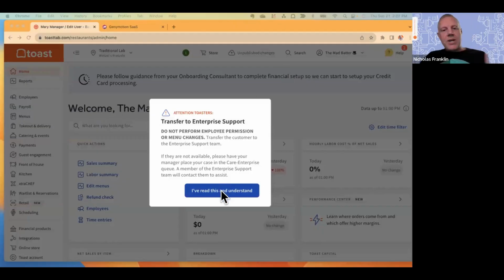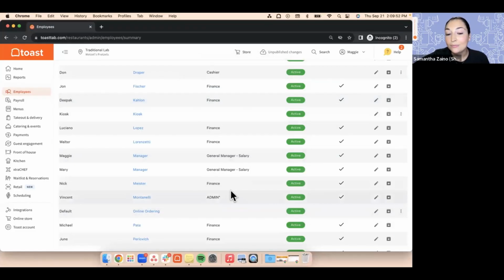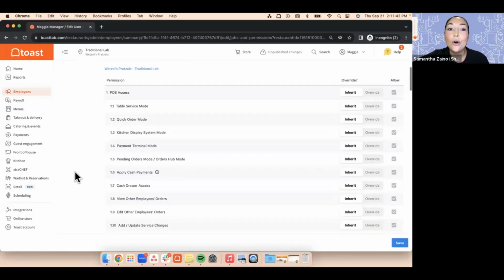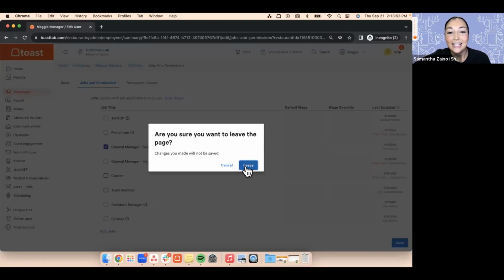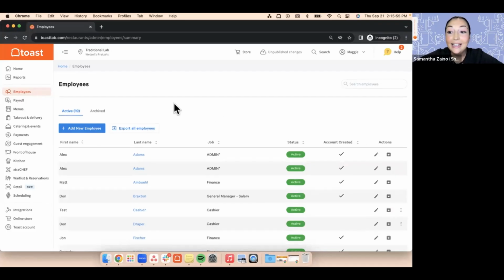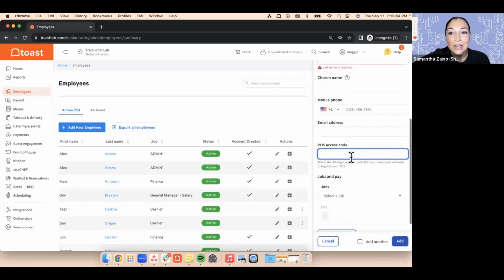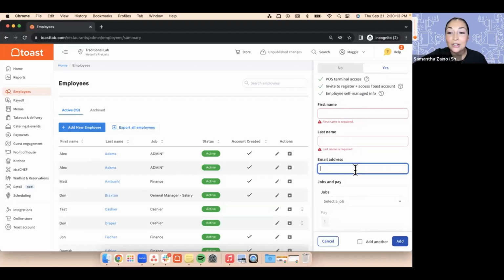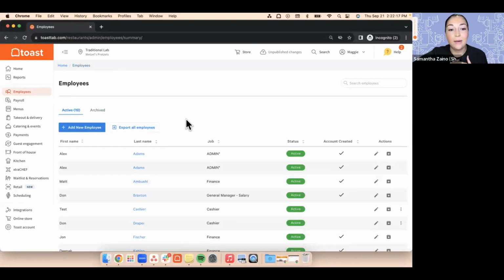How to enter employees